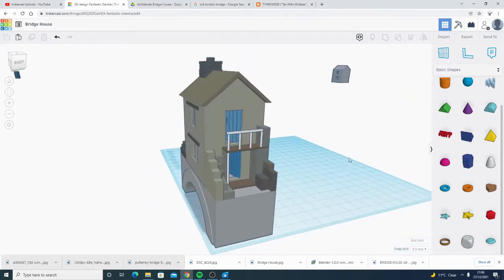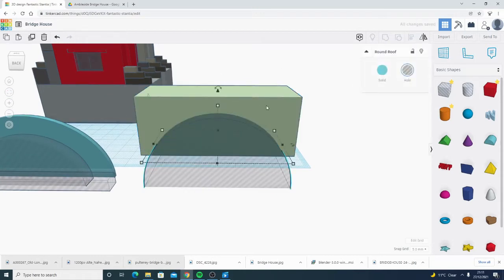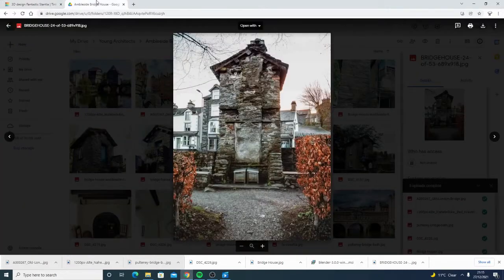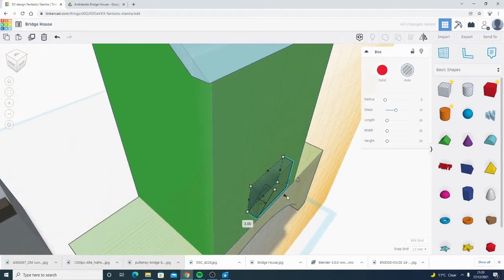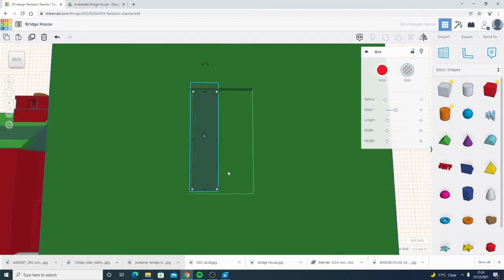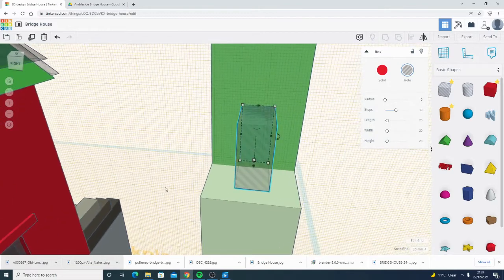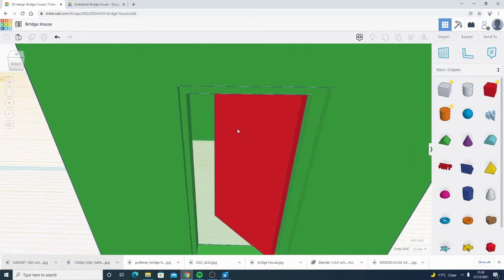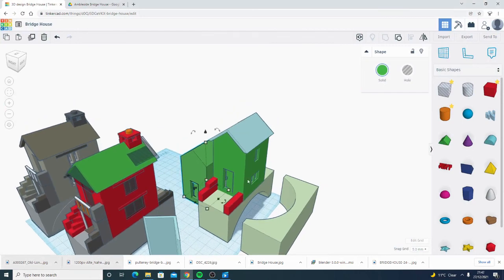Ambleside Bridge House - Part 1 - Tinkercad Tutorial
In this tutorial I show you how to create a simplified model based on 'The Bridge House' in Ambleside,  UK. In part 2 I will show you how to add more detail to the model in order for it to more closely resemble 'The Bridge House'.